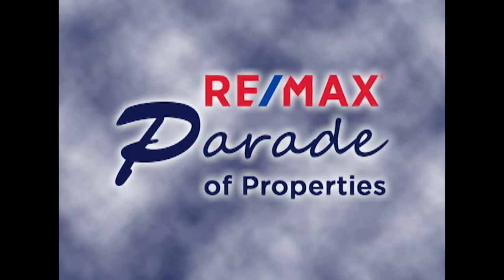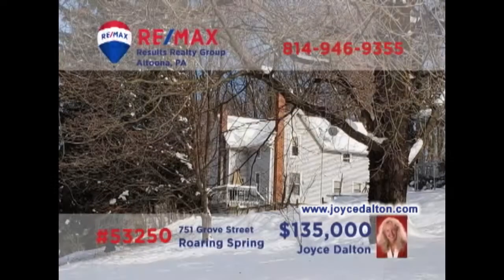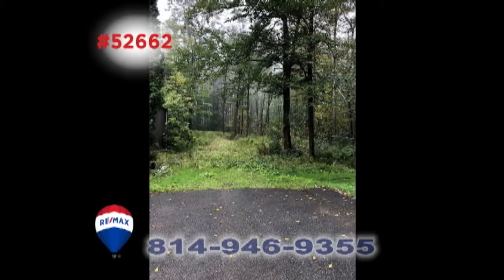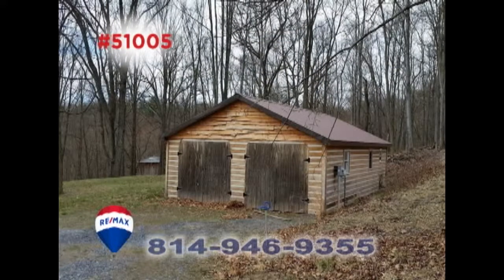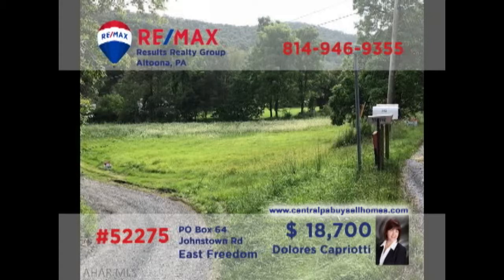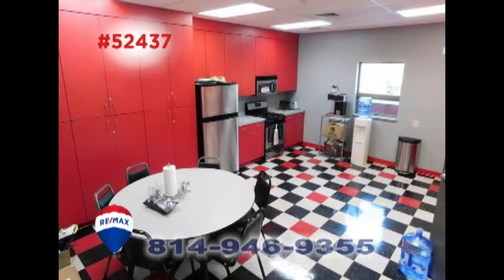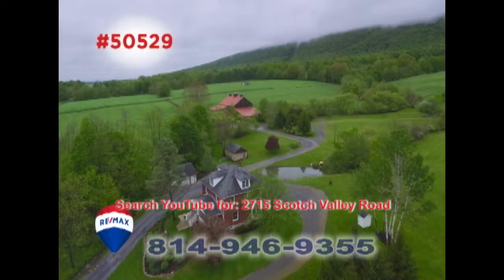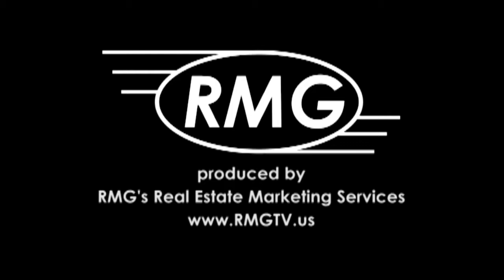03 February 2019 RE/MAX Parade of Properties